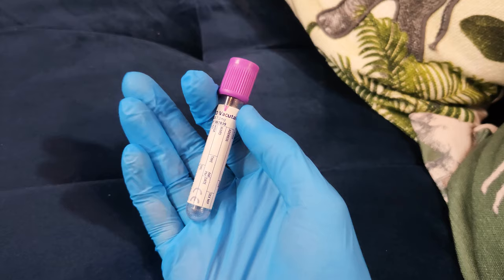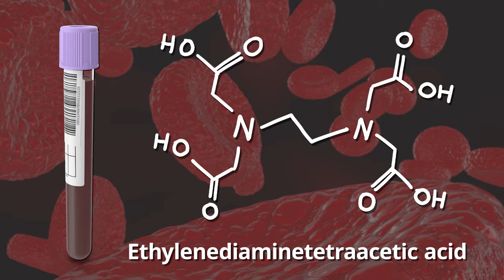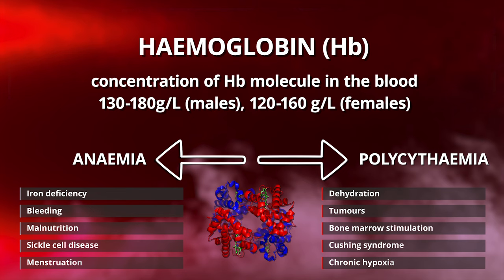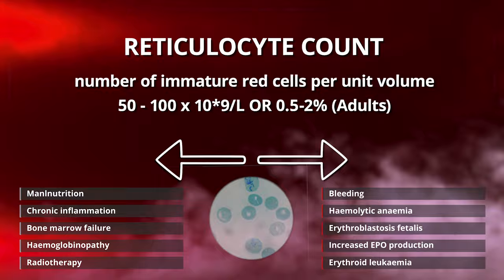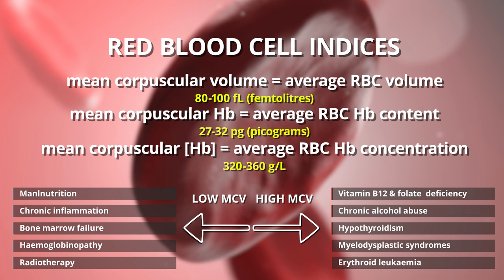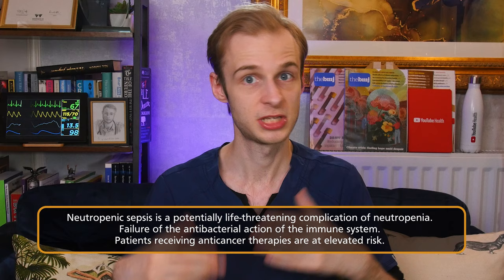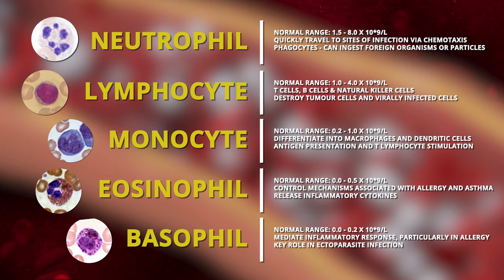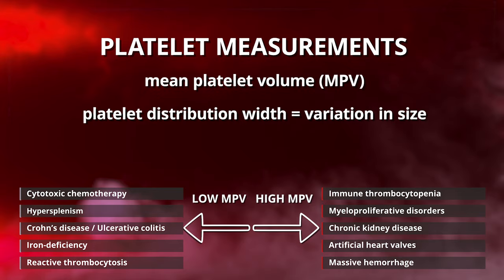Full Blood Count (FBC/CBC Made Easy) | Blood Tests Explained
Let's take a deep dive into the full blood count (or complete blood count for those of you stateside) - we'll go through each component of the test and what it means.